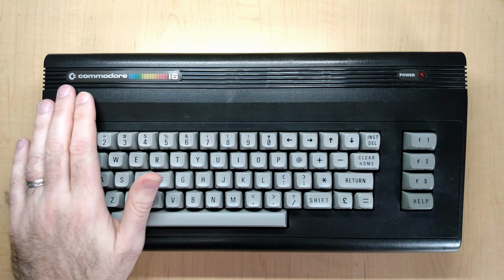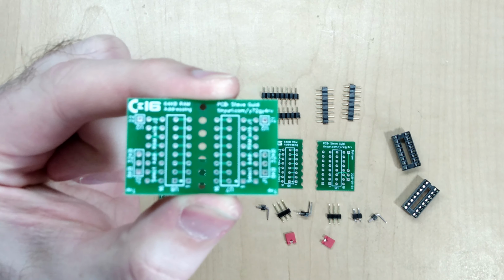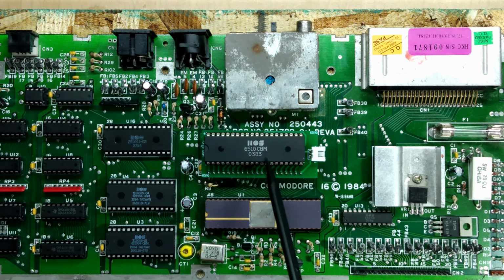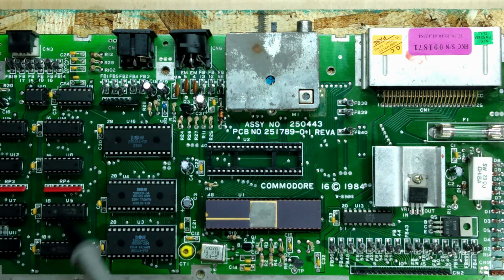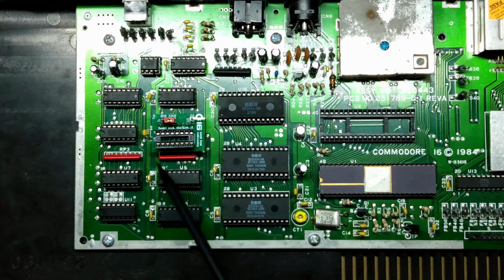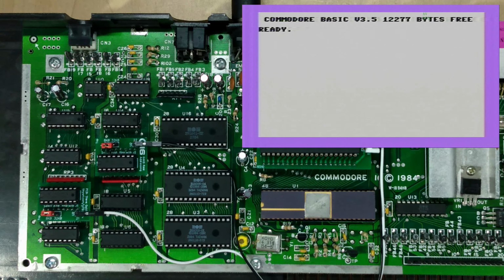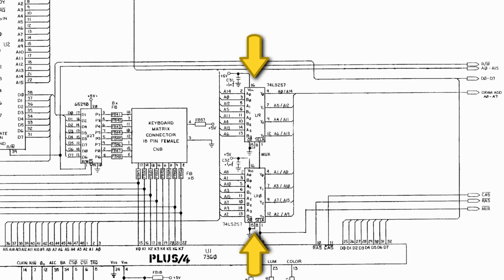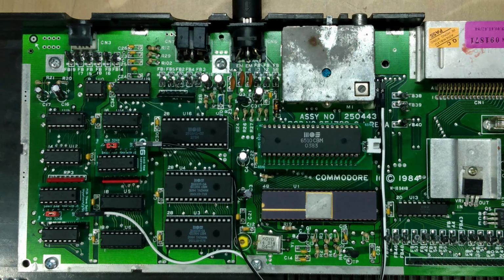A Non-Destructive 64K RAM Upgrade for the Commodore 16 and 116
In this video, I give an overview a pair of PCBs that facilitate upgrading a Commodore 16 (and Commodore 116) to utilize 64KB of RAM.  The PCBs are designed to fit directly into the system board without requiring a socket to act as a riser, and do not require cutting traces or lifting pins (as is commonly suggested in variants of this modification).  In the last part of the video, we review why this modification is possible by studying the Commodore Plus/4 and Commodore 16 schematics.

Please use the following time-code index to jump to relevant sections in the video.

0:00 Intro
0:42 Preparing for the modification
2:46 Assembly and overview of PCB
6:08 Locating CPU address lines vias
8:50 Address line header installation
10:38 DRAM module installation
11:35 Addressing PCB installation
13:35 Addressing wire installation
14:43 16KB and 64KB memory tests
16:35 How to acquire PCB/kit
17:07 Schematic overview
17:40 How the computer queries DRAM
18:17 Plus/4 schematic - Memory addressing
19:13 C16 schematic - Memory addressing
20:34 Memory module selection
22:03 Closing comments

Purchase Options:

PCB Dimensions: 28mm x 21mm (each half)
U7 PCB Overhead (relative to TOP): 7.0mm above pins 9-16 (*); 6.4mm below pins 1-8; 3.8mm above pins 1,16 (IC notch); 6.4mm below pins 8,9.
U8 PCB Overhead (relative to TOP): 6.4mm above pins 9-16; 7.0mm below pins 1-8 (*); 3.8mm above pins 1,16 (IC notch); 6.4mm below pins 8,9.
(*) Approximated due to filing of edge.